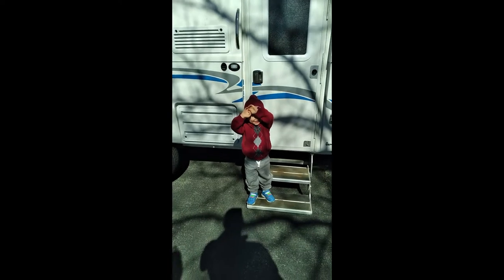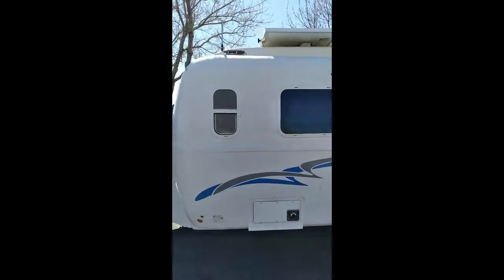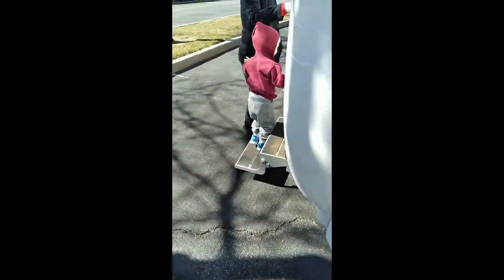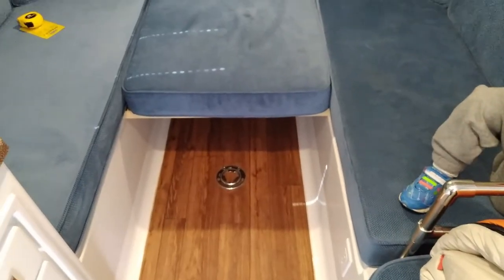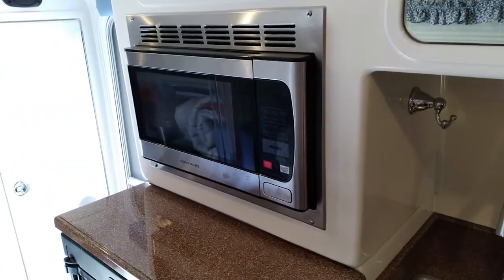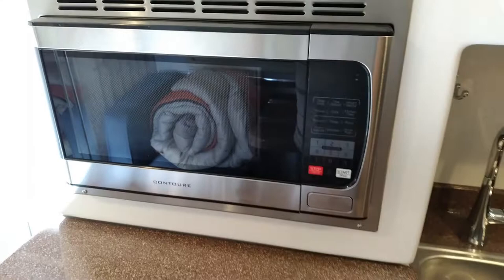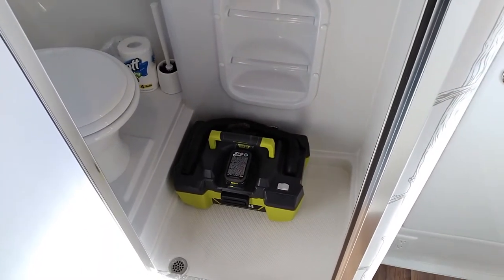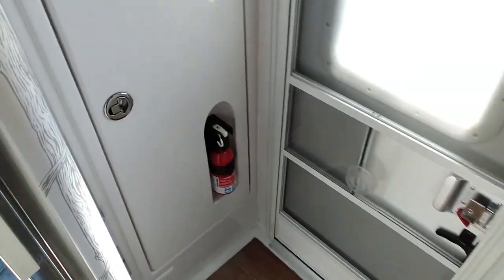2017 Oliver Elite 1 Travel Trailer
A short video of our new (to us) 2017 Oliver Elite 1 Travel Trailer, purchased in January 2021.